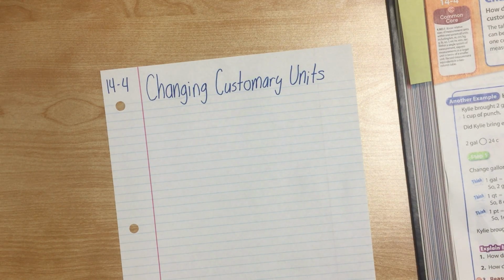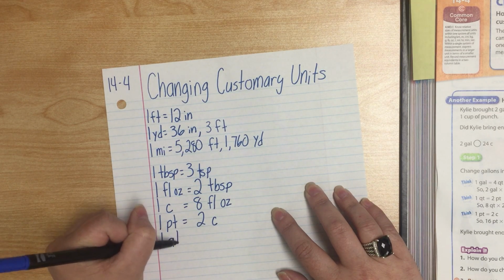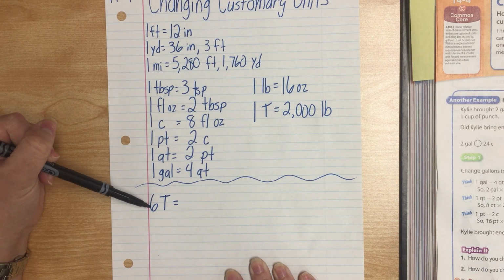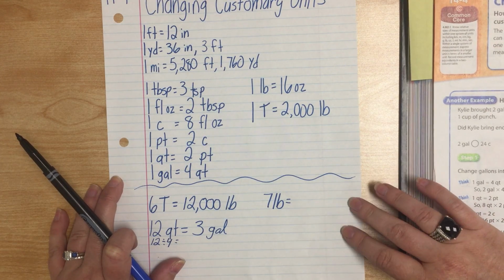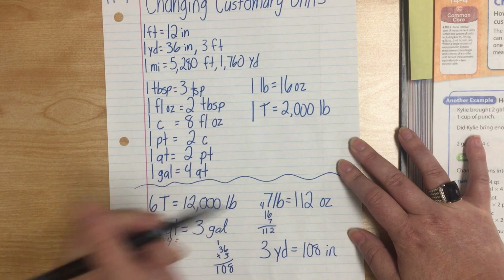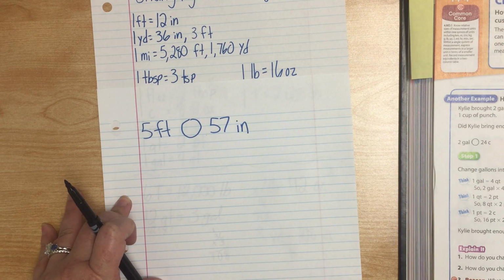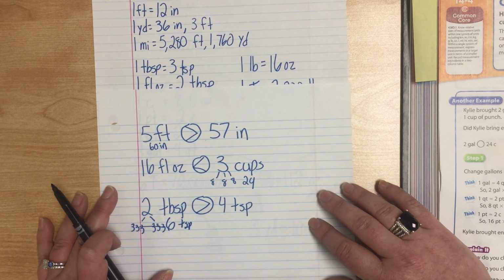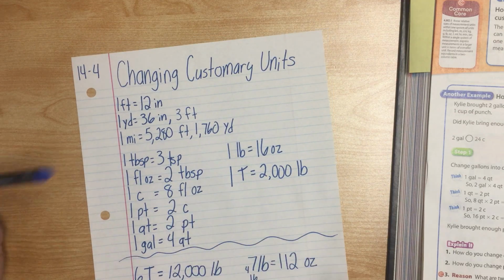Lesson Changing Customary Units Unit 13